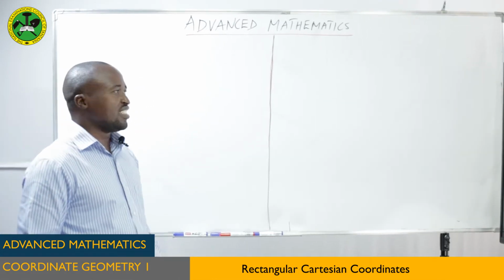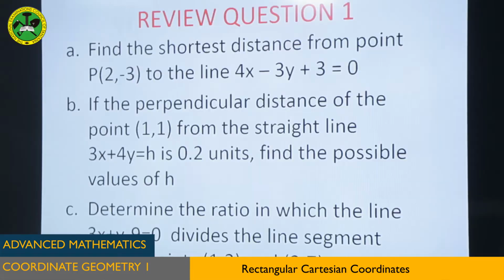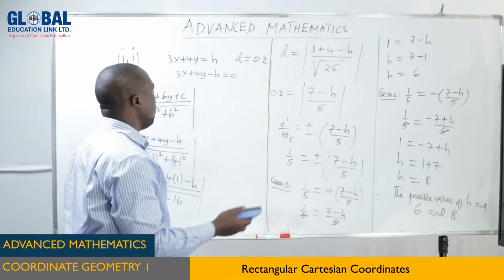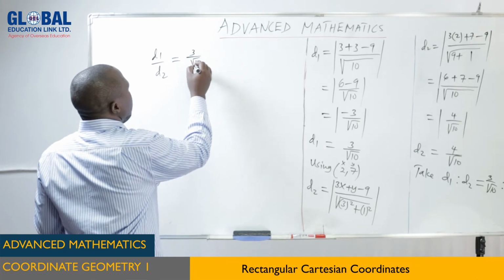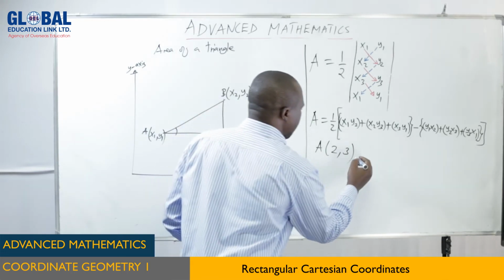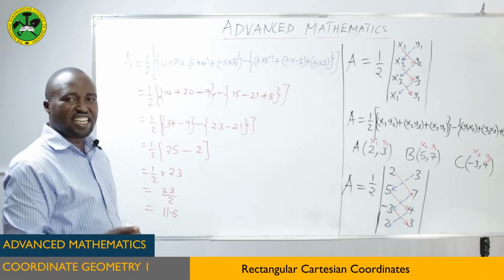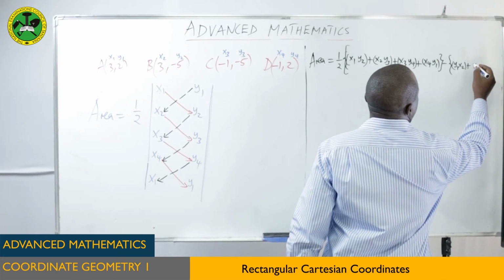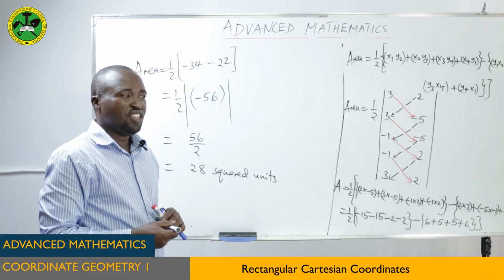Mapitio ya somo la Advanced Maths katika mada ya 'Coordinate & Geometry' kwa watahiniwa wa K6